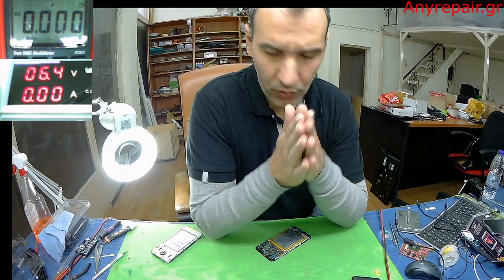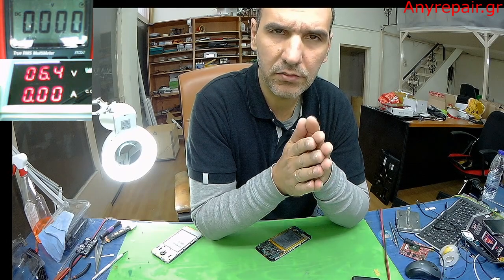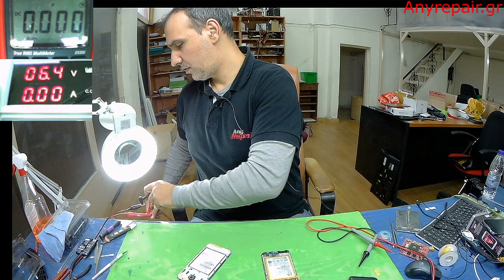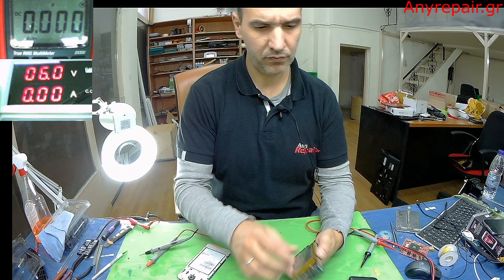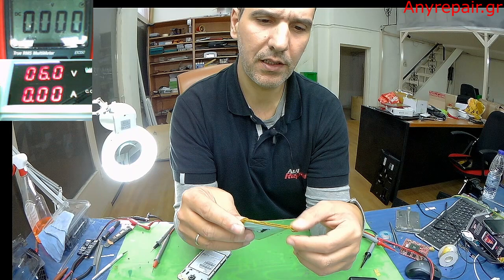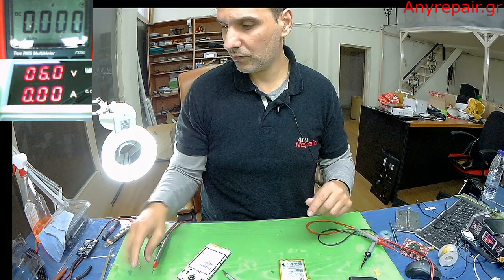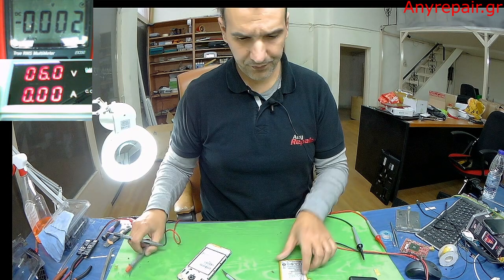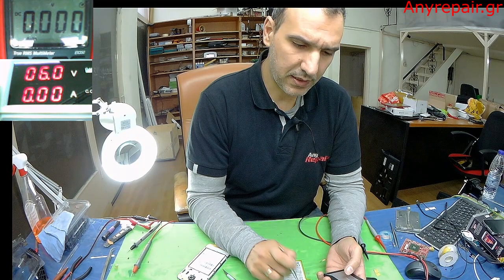make a frankenstein battery that will work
Βρισκόμαστε στο Πέραμα Αττικής, Λεωφόρος Ειρήνης 209  ΤΚ 18863, τηλ 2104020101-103

Tools we use:

👍 soldering pen

👍 grinding tool

👍 rework machine

👍 track dots

👍 jumper wire

👍 reballing flux

👍 uv mask

👍 psu desk

👍 copper adhesive

👉Κουπόνι έκπτωσης 5%: VVPROMO